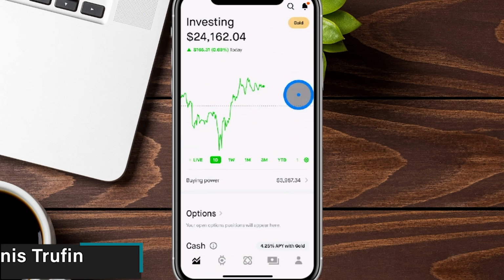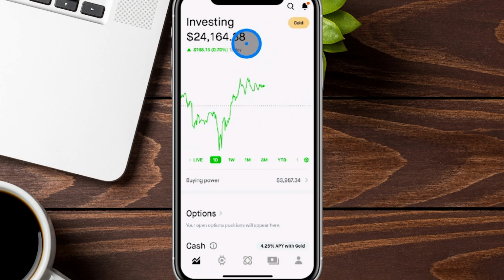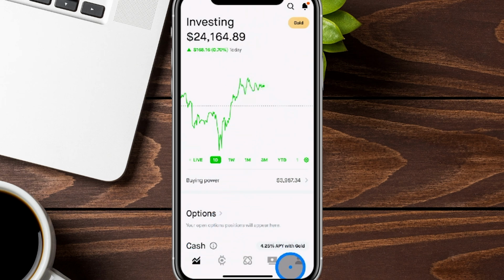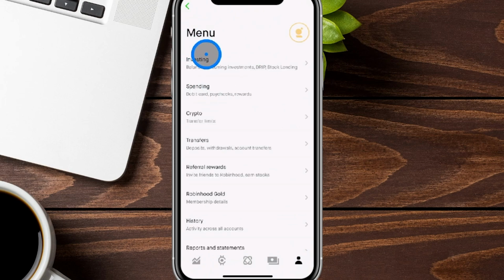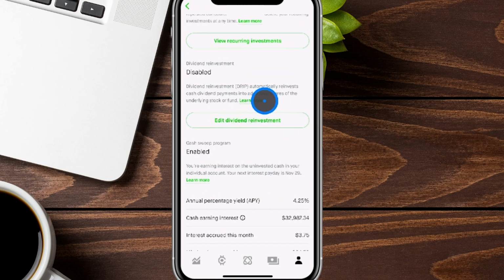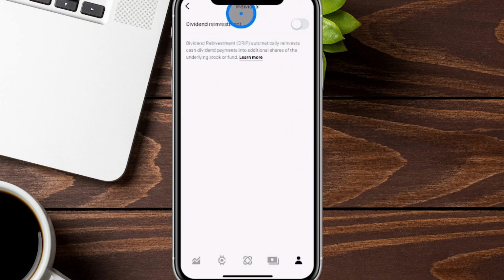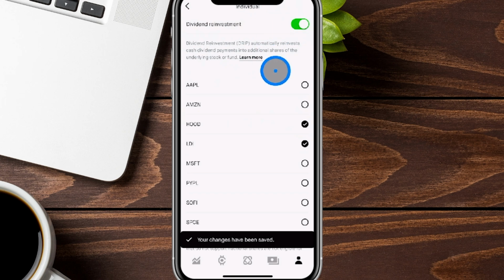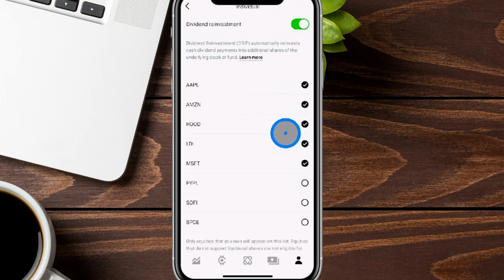How to Set Up Dividend Reinvesting on Robinhood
👉 DRIP setup on Robinhood